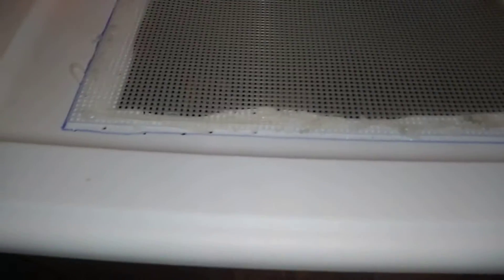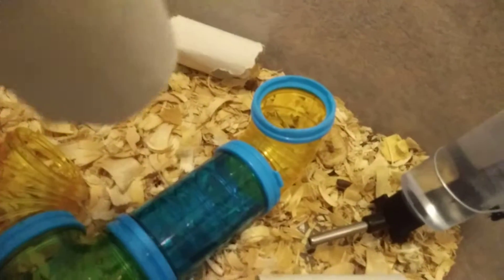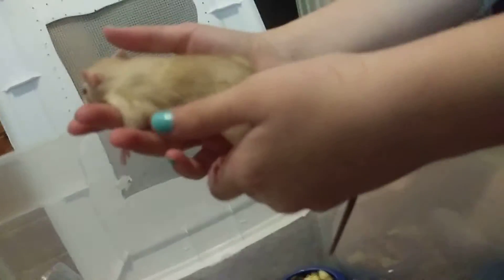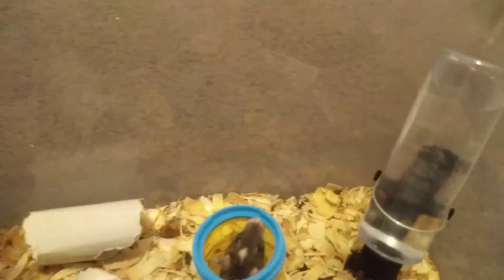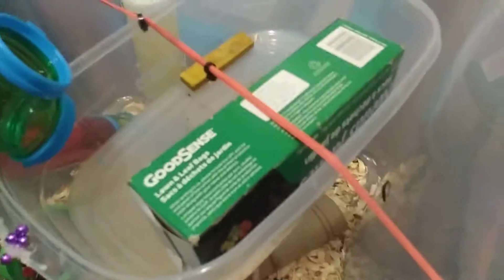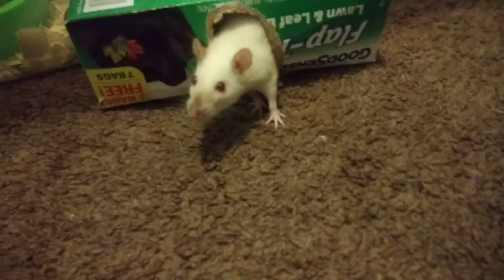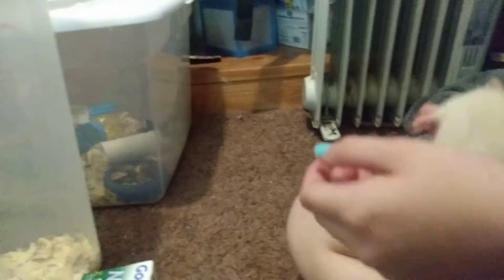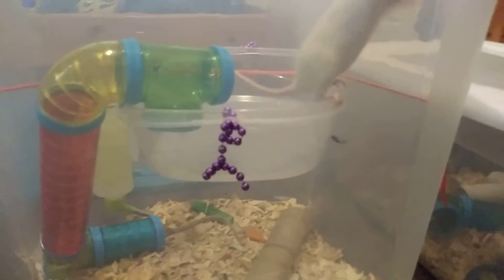My New Rats!!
I got 2 new rats both opposite genders a few weeks ago and couldn't make a video while i couldn't make a video it gave them time to rest and get use to their new home